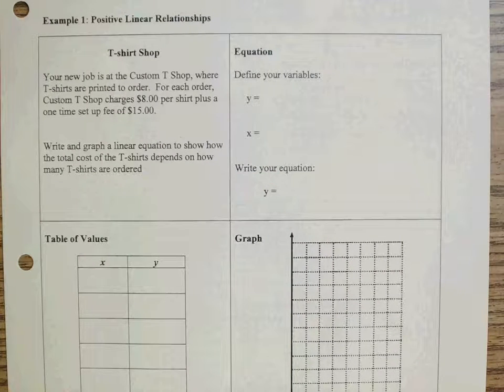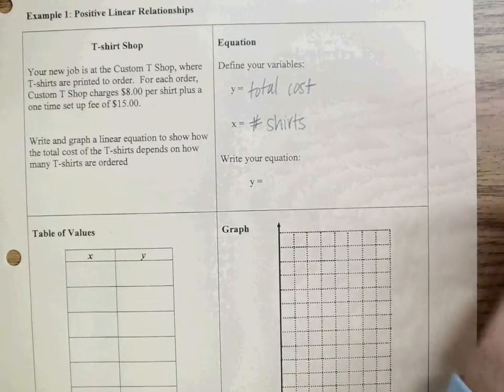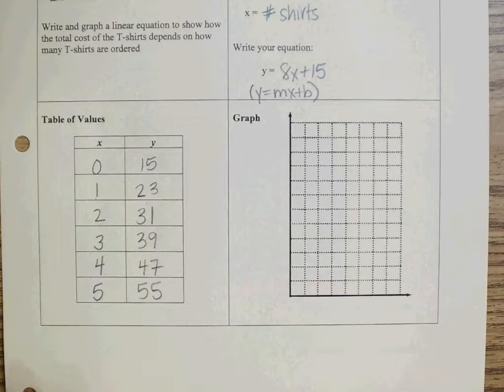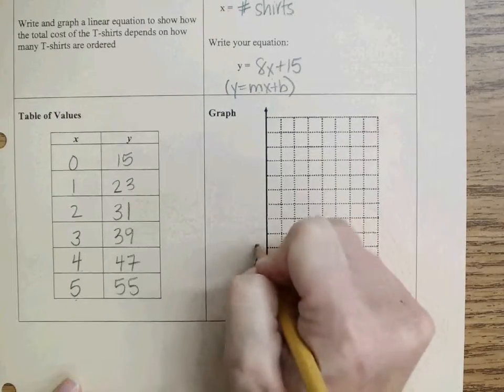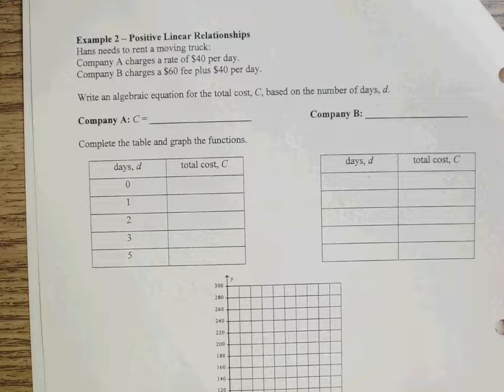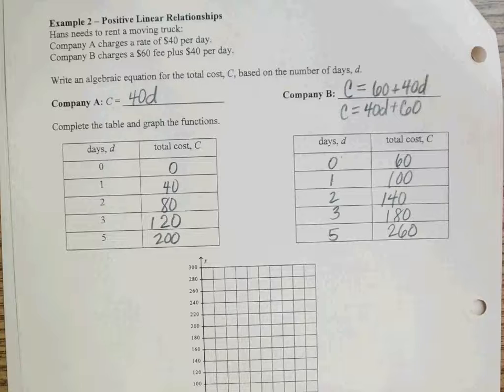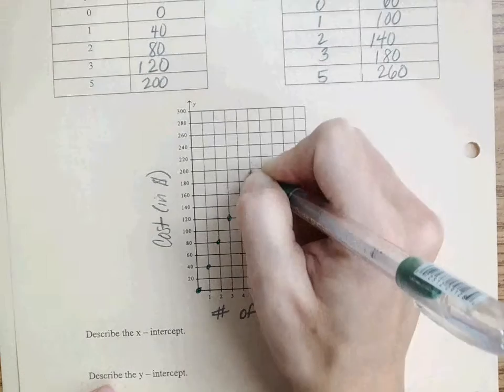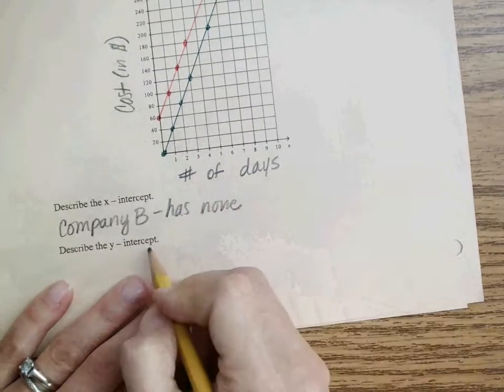06 Rule of Four